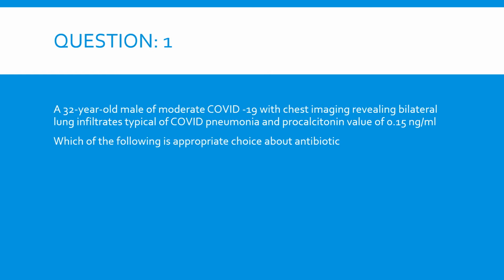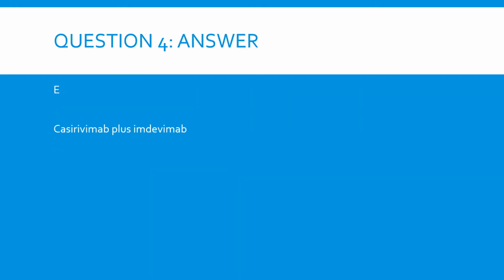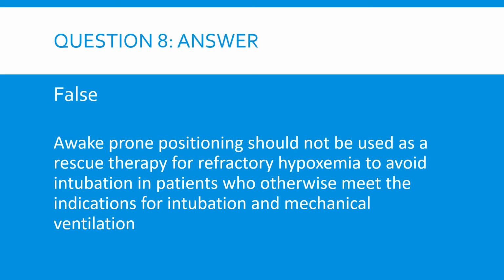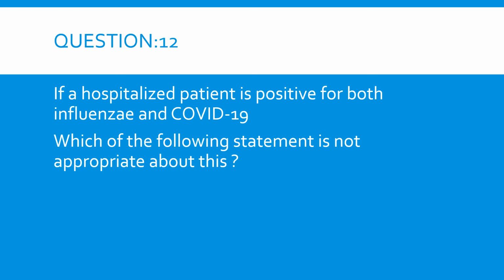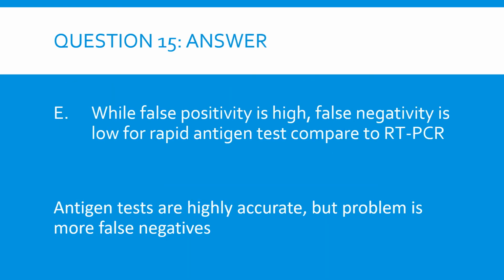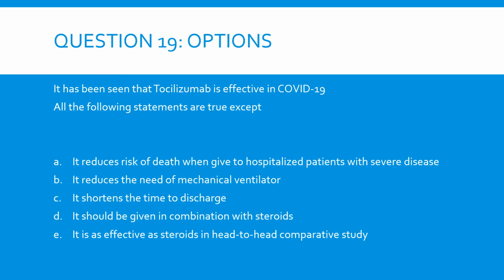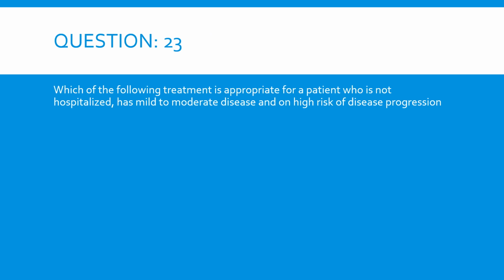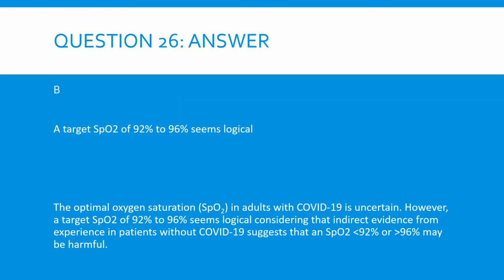COVID 19 QUIZ for Healthcare professionals- Based on NICE & NIH guidelines- Updated 21 April 2021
For the Self-assessment and the update of Healthcare professionals who are managing COVID-19 patients